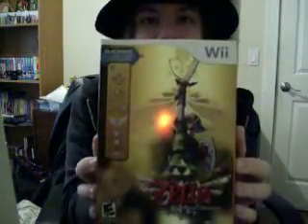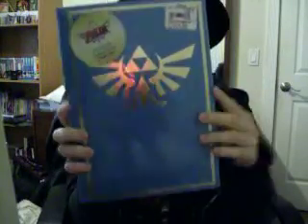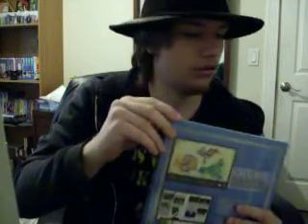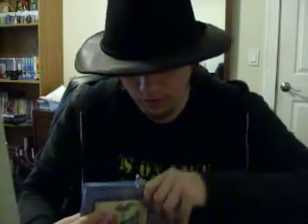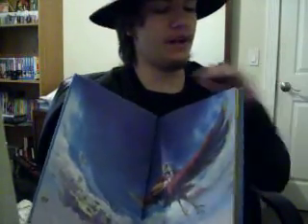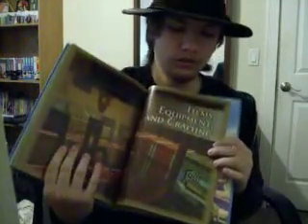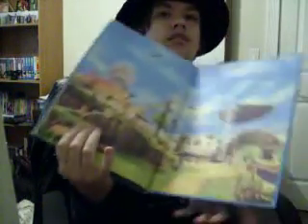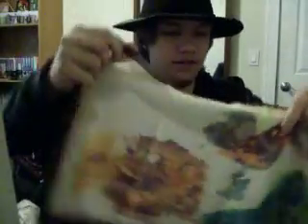UNBOXING LEGEND OF ZELDA SKYWARD SWORD LIMITED EDITION + COLLECTOR'S EDITION GUIDE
It's here it's here it's here it's here it's here :D :D :D